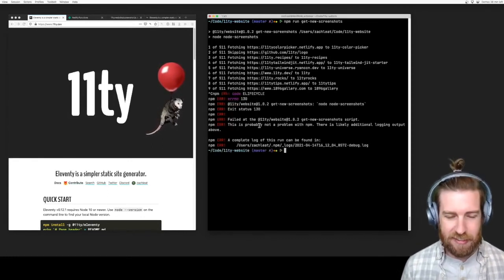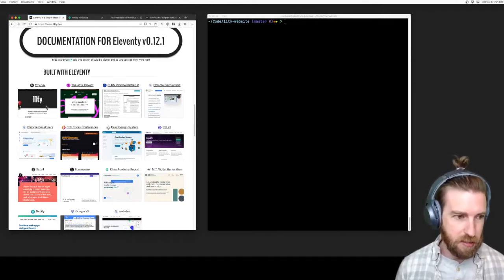How and Why I Removed 3000 Images from the Eleventy Docs Build